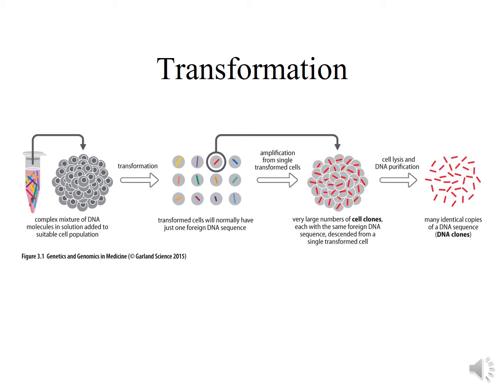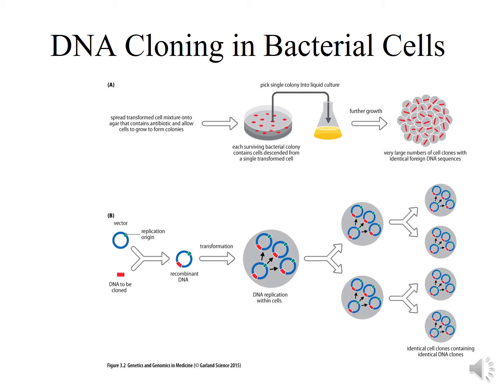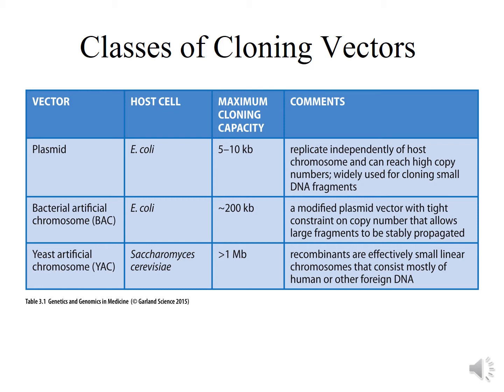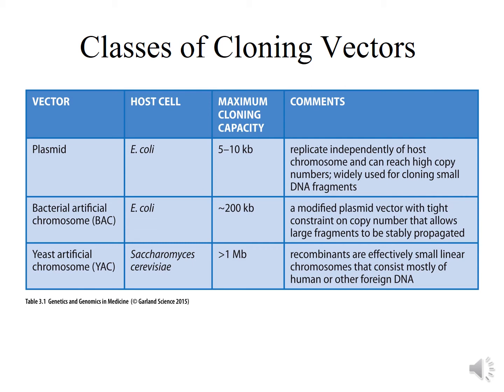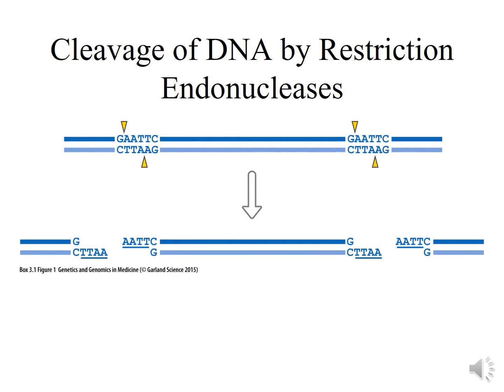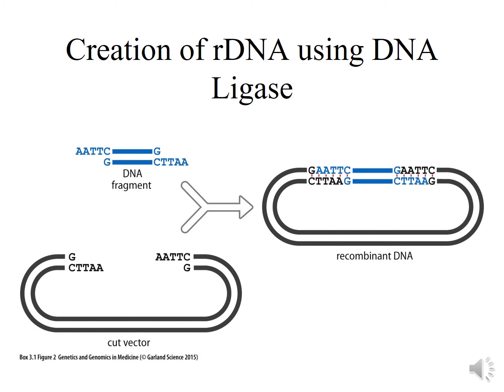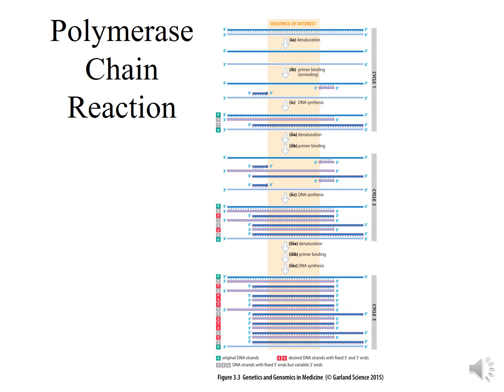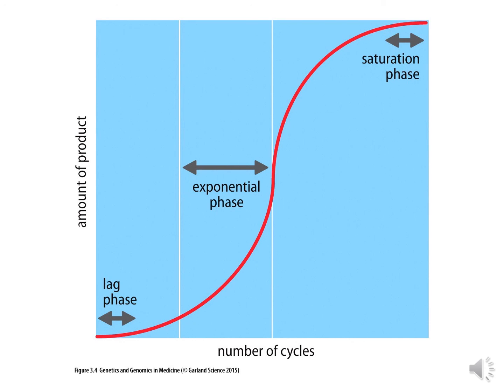Human Molecular Genetics Chapter 3 Module 1 DNA Cloning and PCR